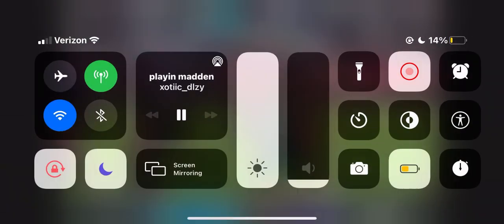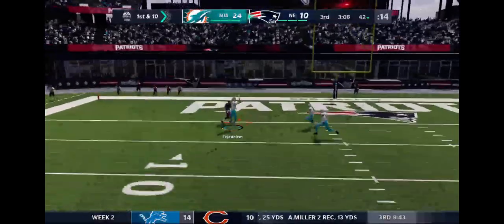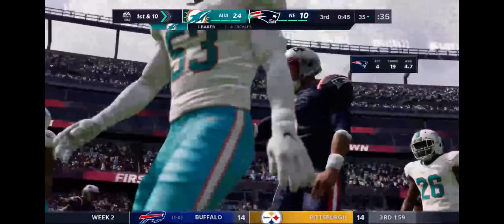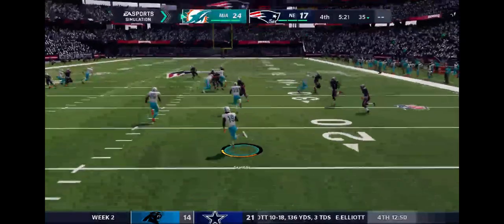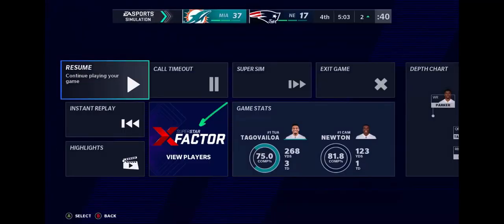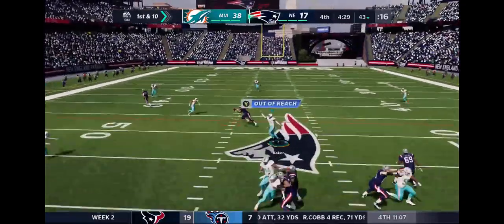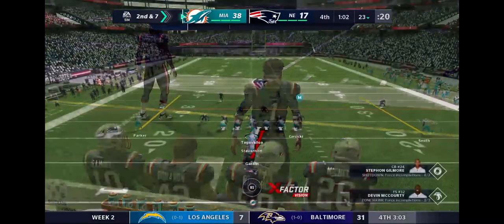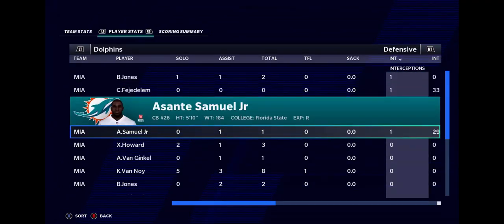Asante Samuel Jr. Comes in big with a game changing pick six |Dolphins Franchise Ep3 week 2